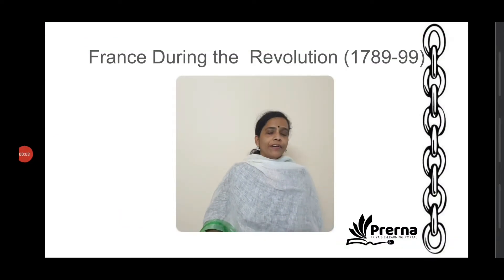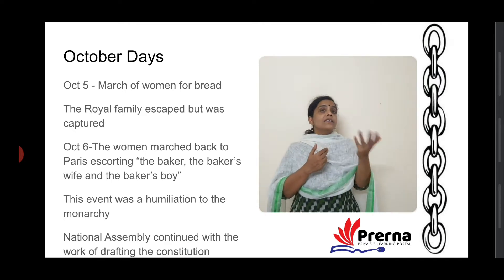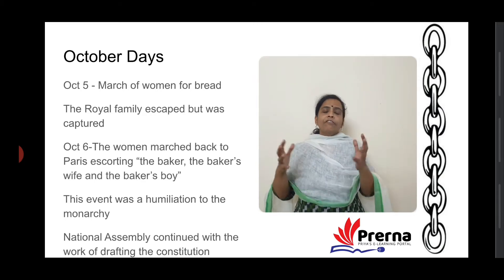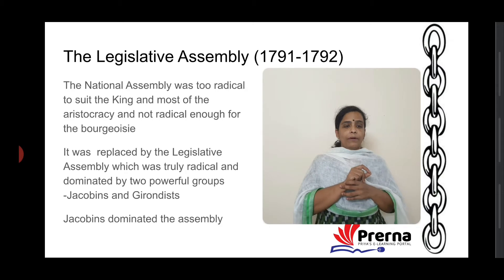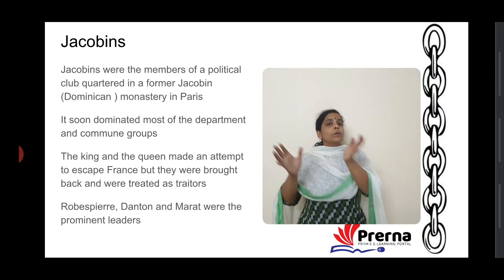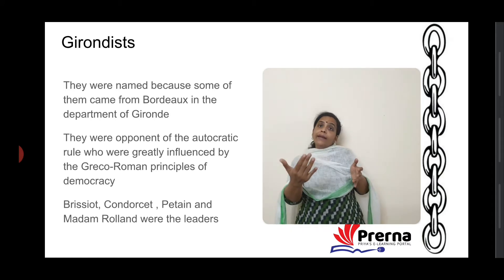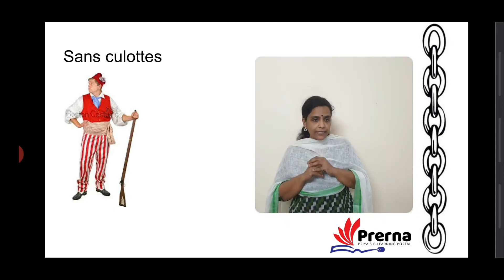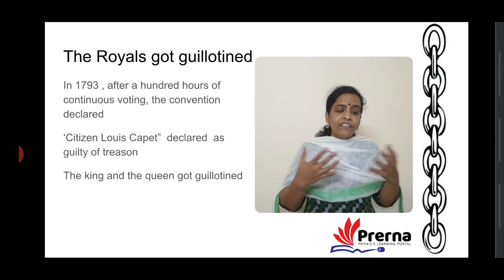France during the Revolution (1789- 1799)